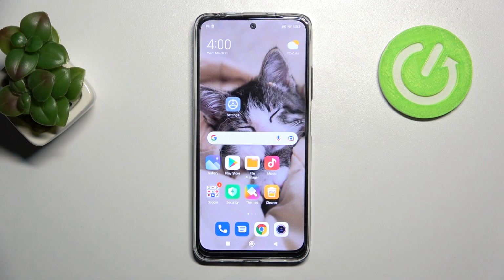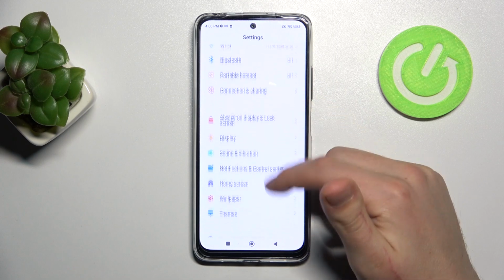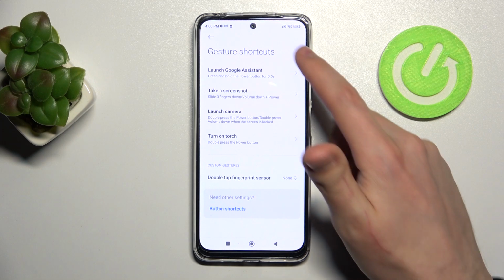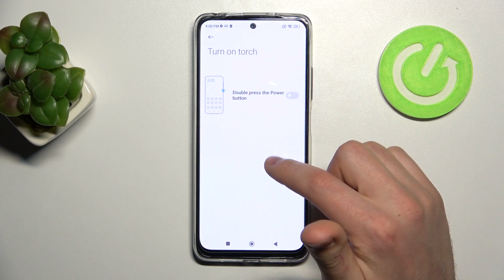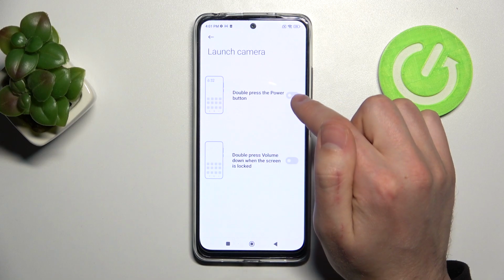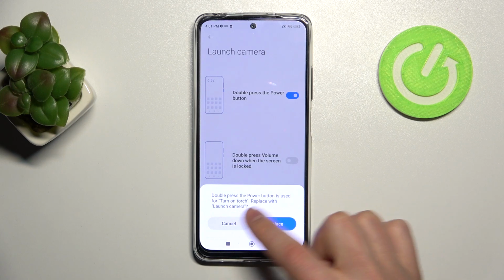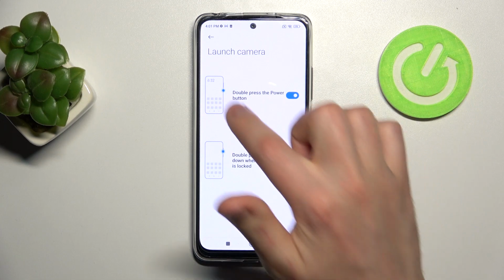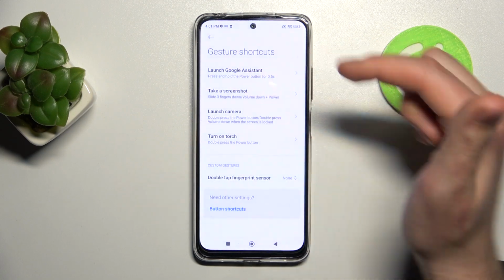How to Customize Quick App Launch via Power Key in Xiaomi Redmi Note 11S - Open by Power Key Tap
In the guide above, our expert will show you how to Customize Quick App Launch via Power Key in Xiaomi Redmi Note 11S! It's super easy and all you need to do is follow the steps presented in this tutorial. Just look up, and within seconds pick an app that you want to open via Power Key, so stay with us, and let's begin!

How to Use Quick Launch with Side Keys on XIAOMI REDMI NOTE 11S? How to Customize Quick App Launch via Pressing Power Key on XIAOMI REDMI NOTE 11S? How to Customize Quick Launch with Volume Button? How to Open App by pressing a button on XIAOMI REDMI NOTE 11S? How to Turn On Quick Launch with Side Buttons on XIAOMI REDMI NOTE 11S?